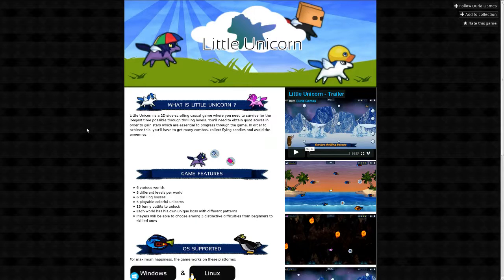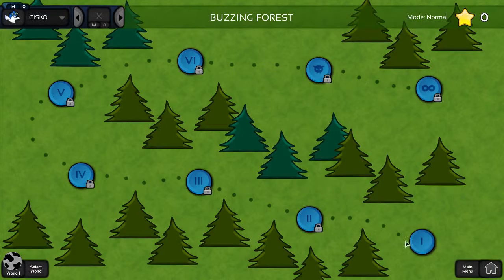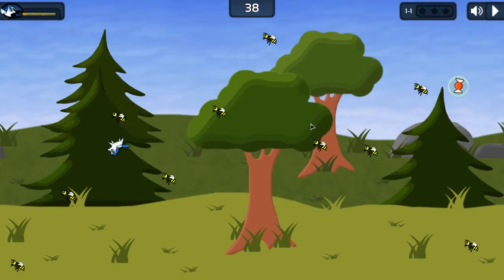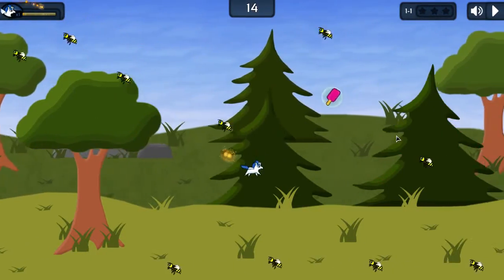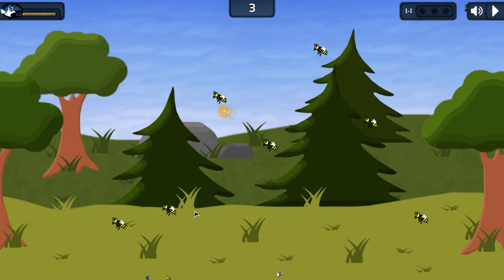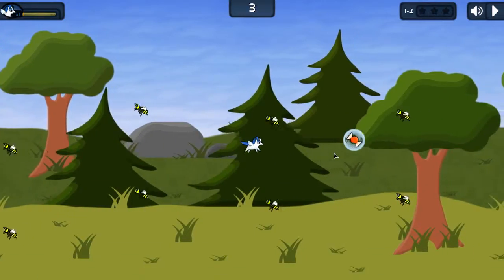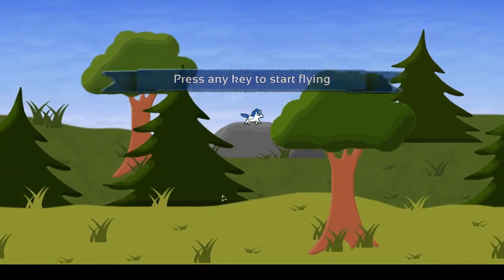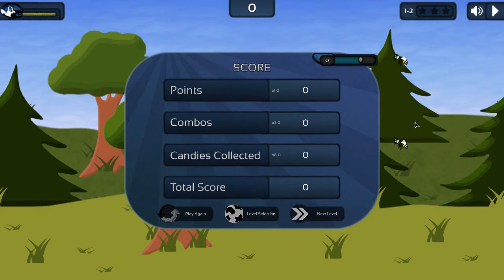SudoLook: Little Unicorn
Hi! Logen Kain here, and this is a first look @ Little Unicorn